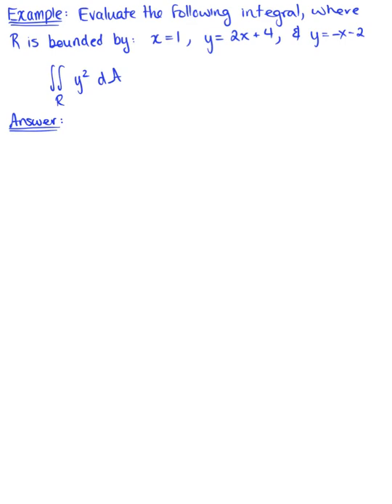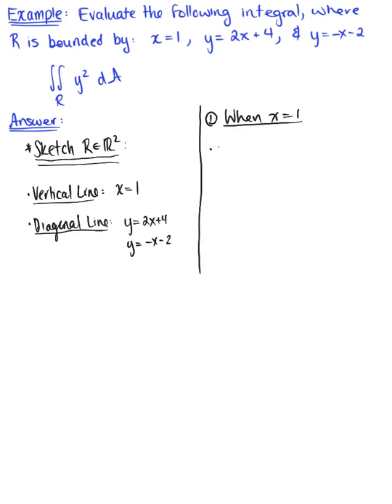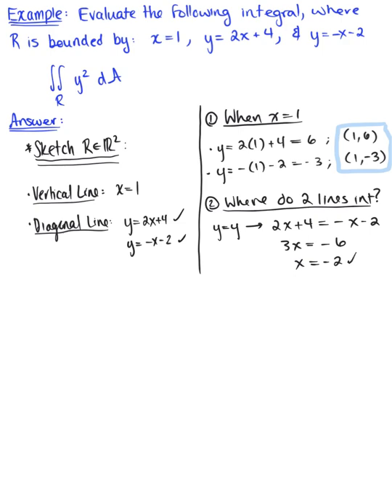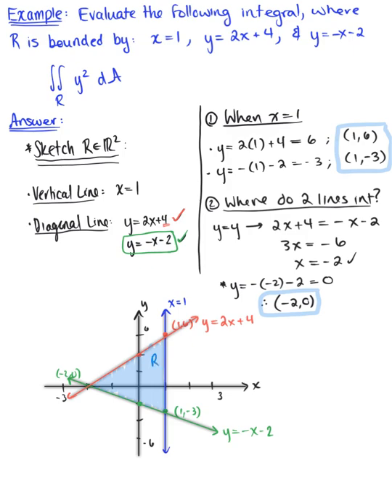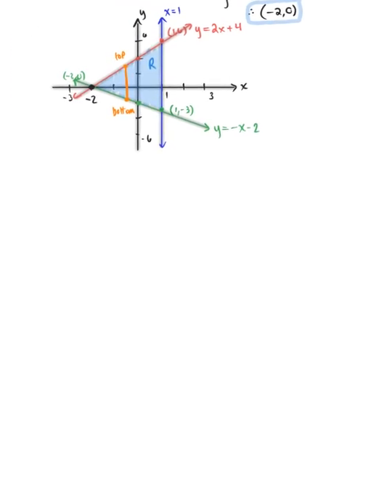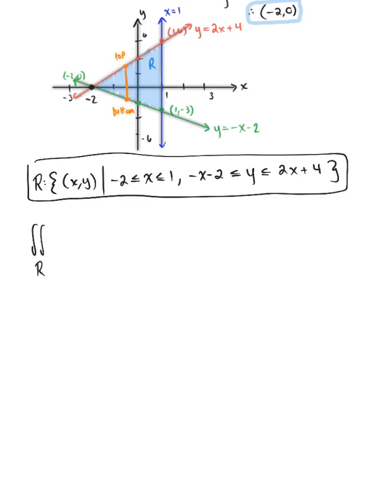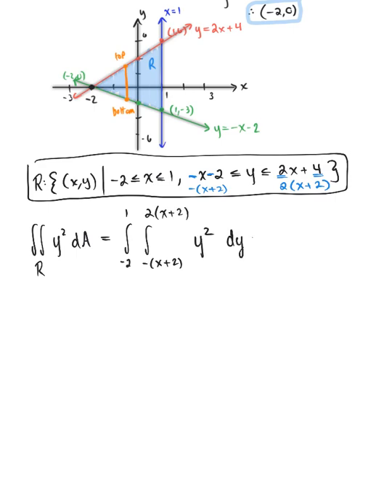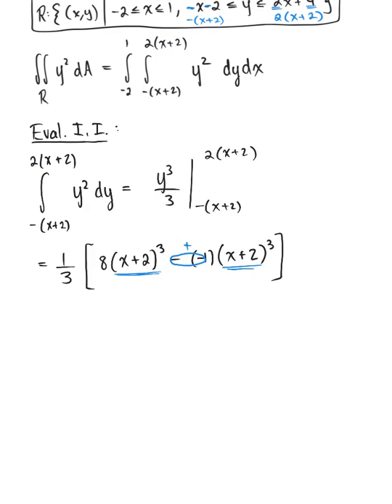Regions of Integration (Example 1)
Sketch the Region of Integration, and then Evaluate the Double Integral.